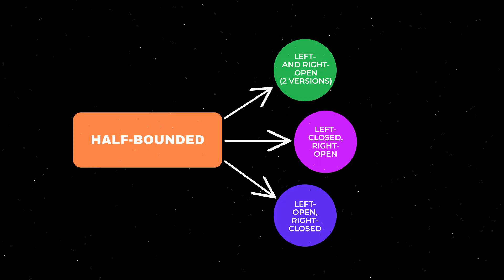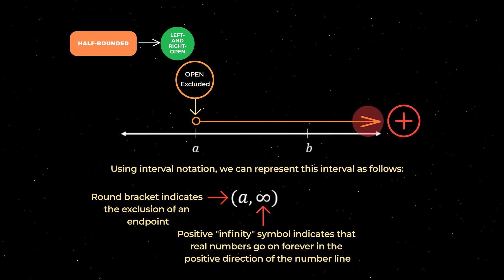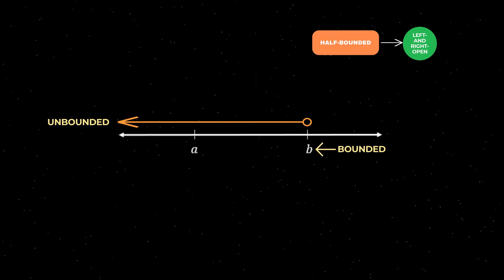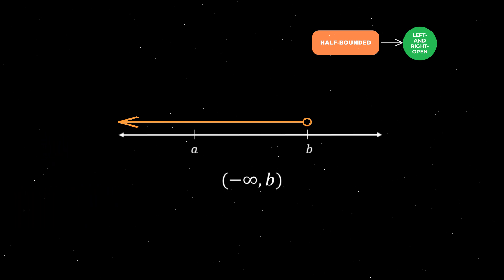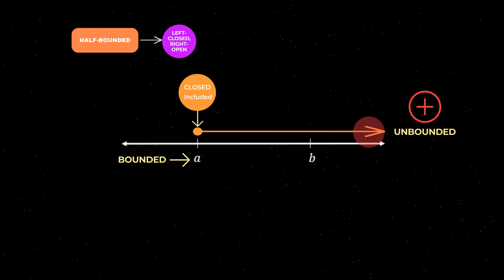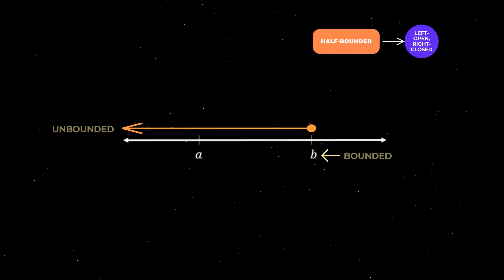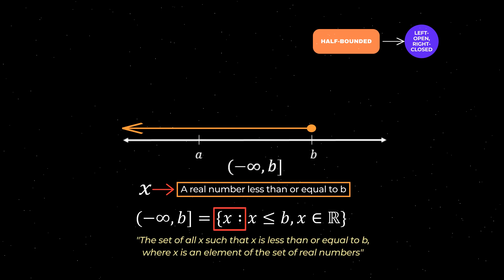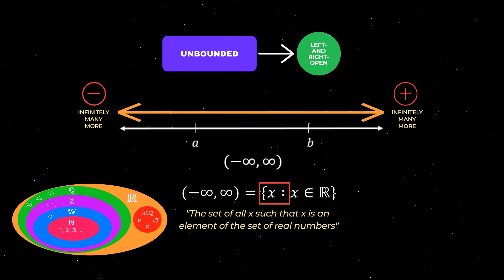Tutorial 3 - Interval Notation - Part 2 (Half-Bounded and Unbounded Intervals)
Welcome to PART 2 of the INTERVAL NOTATION tutorial.

In this video, you will learn about "half-bounded" and "unbounded" intervals, and you will learn to use "interval notation" to represent these types of intervals.

Happy Learning!